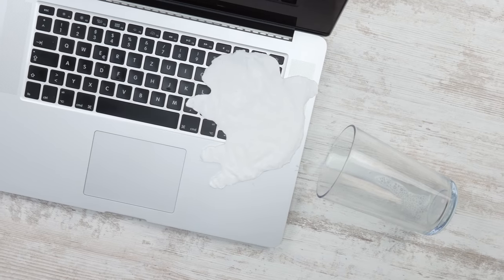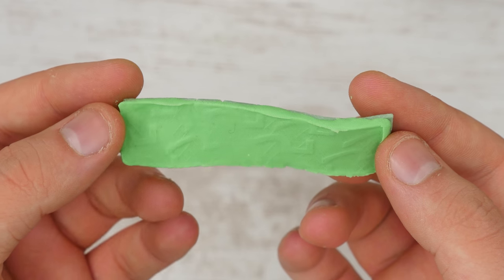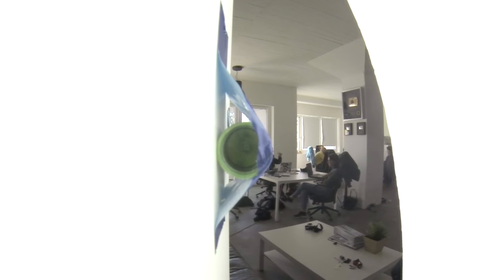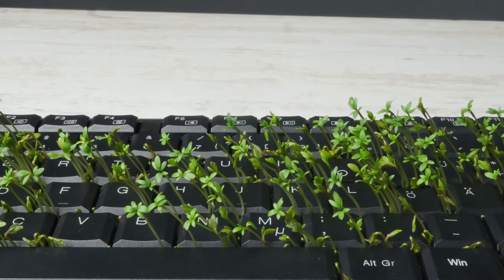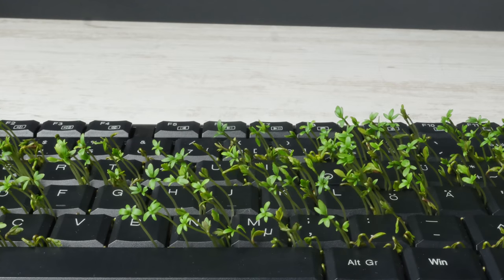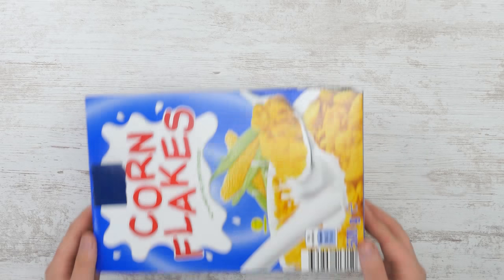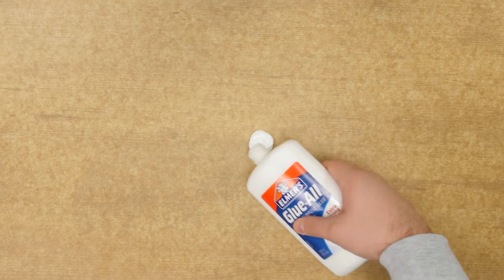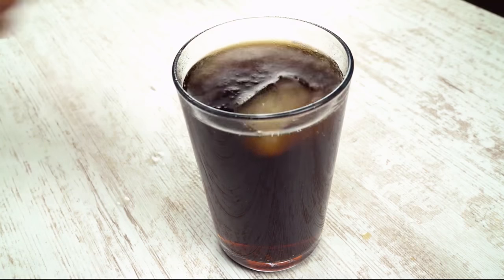8 Easy But Very Effective Pranks!